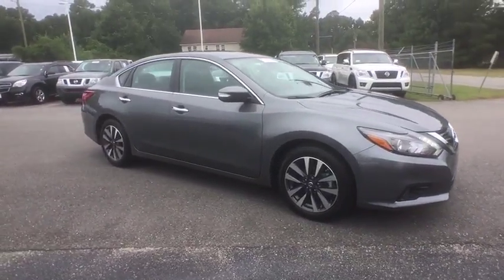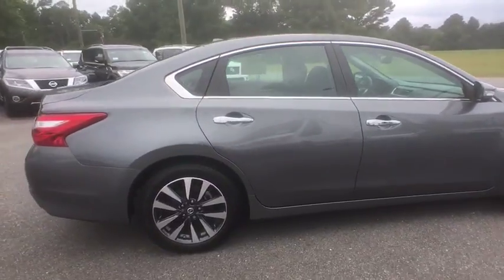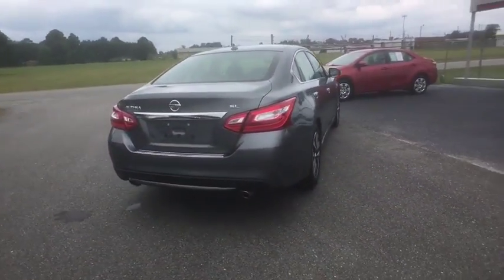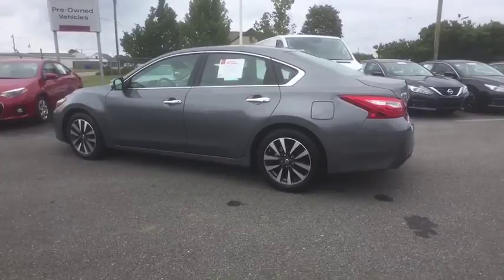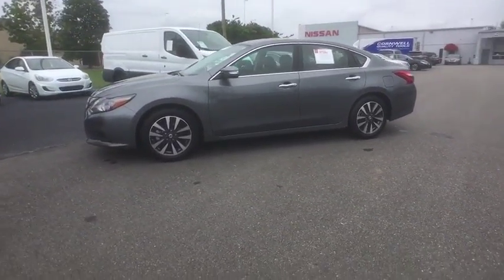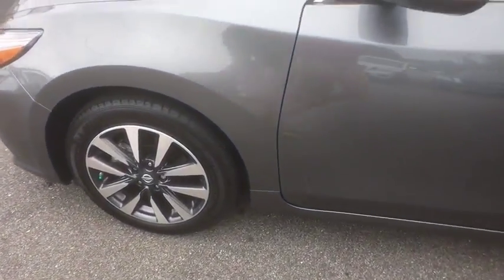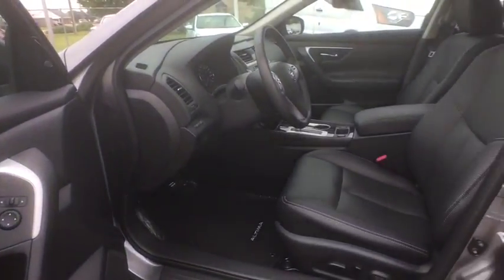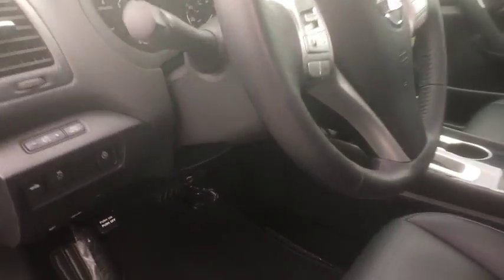2016 Nissan Altima Clinton, Fayetteville, Goldsboro, Raleigh, Elizabethtown, NC CP7217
2016 Nissan Altima

[B94] CHROME BUMPER PROTECTOR,[N92] APPROACH LIGHTING,GUN METALLIC,[N93] INTERIOR LIGHTING PACKAGE  -inc: footwell  console cup holder and door pocket lighting,[Z66] ACTIVATION DISCLAIMER,[J01] MOONROOF PACKAGE  -inc: Power Sliding Moonroof w/Tilt,[U03] 2.5 TECHNOLOGY W/LED PACKAGE  -inc: smoked headlight housing  NissanConnect Services  automatic collision notification  remote startvia smartphone  emergency call  stolen vehicle locator  and dealer service scheduling and maintenance alerts  NissanConnect w/Navigation & Mobile Apps  7  color display  touch screen and Nissan voice recognition for navigation and audio  Predictive Forward Collision Warning (PFCW)  Forward Emergency Braking (FEB)  Intelligent Cruise Control (ICC)  LED Signature Daytime Running Lights  LED Low Beam Headlights  SiriusXM Traffic & Travel Link  one-shot destination entry w/voice recognition,4-Wheel Disc Brakes w/4-Wheel ABS  Front Vented Discs  Brake Assist and Hill Hold Control